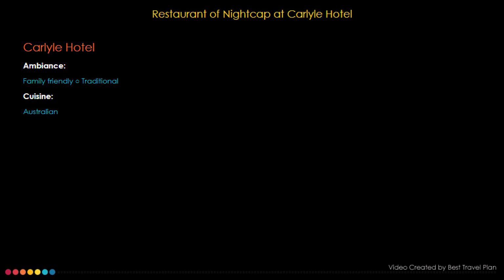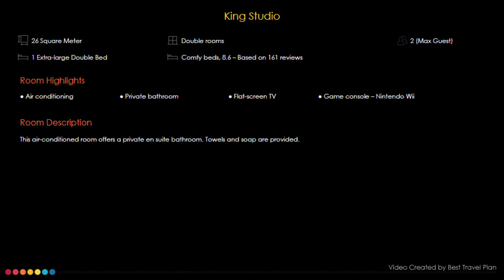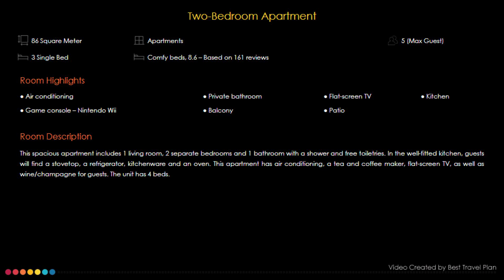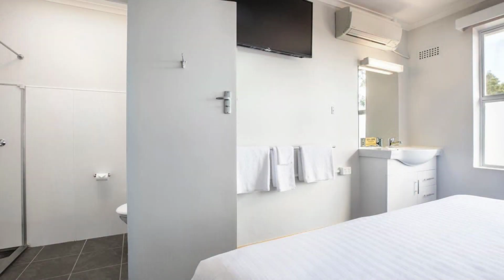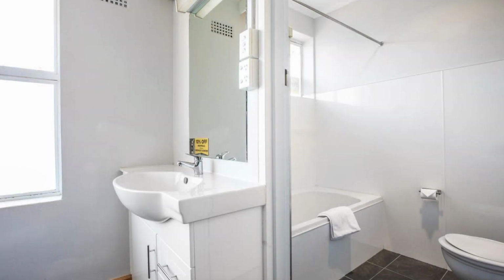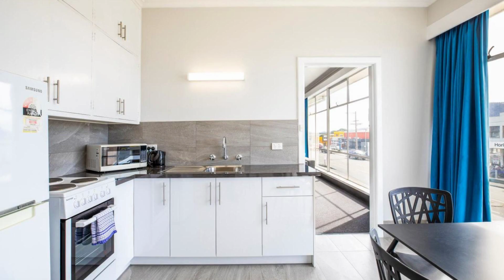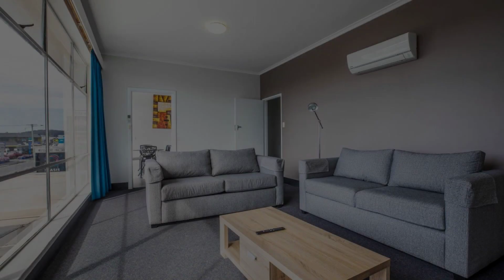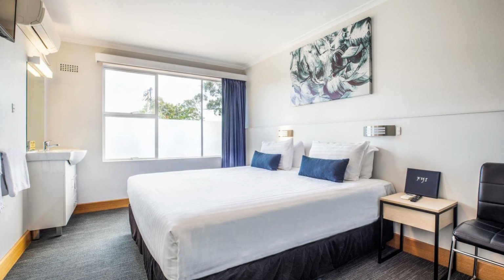Nightcap at Carlyle Hotel, Derwent Park, Australia | Best Travel Plan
Nightcap at Carlyle Hotel, Derwent Park, Australia
👉 Star Category: ⭐⭐⭐
👉 Property Type: Hotel
About Property:
Just an 8-minute drive from Hobart city centre, Carlyle Hotel offers a children’s playground and a billiards table. Guests can enjoy a drink or meal at the onsite bar and restaurant.

Carlyle Hotel is a 5-minute drive from the Derwent River and a 12-minute drive from the Cadbury Visitor Centre. Hobart Airport is a 25-minute drive away. It is located adjacent a major b...
🏣 Hotel Address: 232 Main Road, 7009 Derwent Park, Australia
🤝 Languages Spoken: English
Hotel Area info:
📢 Dog Showing Rings and utility builings - 800 m
📢 Crocs Playcentre Derwent Park - 800 m
📢 St Aubyn Sq Reserve - 1.2 km
📢 Amy Street Reserve - 1.6 km
📢 Prince of Wales Reserve - 1.6 km
📢 Amy Street Reserve - 1.8 km
📢 Southern Tasmania Netball Association - 1.8 km
📢 Lutana Woodlands - 1.9 km
📢 Springfield Circle Park - 1.9 km
📢 Goodwood Park - 2.2 km
📢 Museum of Old and New Art - MONA - 5 km
📢 Botanical Gardens - 5 km
📢 Government House - 5 km
📢 Trafalgar Building - 6 km
📢 Maritime Museum of Tasmania - 6 km
📢 Franklin Wharf - 7 km
📢 Parliament Square - 7 km
📢 Cascades Female Factory - 8 km
📢 Hobart Airport - 21 km
📢 Short Beach - 8 km
📢 Lords Beach - 9 km
📢 Red Chapel Beach - 9 km
📢 Bellerive Beach - 10 km
📢 Lower Glenorchy Reservoir - 4.2 km
📢 La Bella - 200 m
📢 Praties - 200 m
📢 The Eastern Kebab - 150 m
Hotel Facilities:
📌 Designated smoking area
📌 Air conditioning
📌 Non-smoking throughout
📌 Heating
📌 Carpeted
📌 Family rooms
📌 Ironing facilities
📌 Non-smoking rooms
📌 Iron
📌 Billiards
📌 Children's playground
📌 Daily housekeeping
📌 ATM/cash machine on site
📌 Meeting/banquet facilities
📌 Room service
📌 Socket near the bed
📌 Toilet paper
📌 Towels
📌 Private bathroom
📌 Toilet
📌 Free toiletries
📌 Shower
📌 Flat-screen TV
📌 TV
📌 Bar
📌 Restaurant
📌 Tea/Coffee maker
📌 Internet services
📌 Electric kettle
📌 Refrigerator
📌 Desk
📌 Parking
📌 Linen
📌 Upper floors accessible by stairs only
📌 Fire extinguishers
📌 CCTV outside property
📌 CCTV in common areas
📌 Smoke alarms
📌 Security alarm
📌 Key card access
Hotel Room Type:
🚪🛏️ King Studio
🚪🛏️ Two-Bedroom Apartment
Audio Credit:
🎸 Artist: Reed Mathis
🔊 Track Title: Reasons To Hope
Query For:
🔷 Nightcap at Carlyle Hotel - Derwent Park
🔷 Nightcap at Carlyle Hotel - Derwent Park Rooms
🔷 Nightcap at Carlyle Hotel - Derwent Park Deals
🔷 Nightcap at Carlyle Hotel - Derwent Park Address
🔷 Nightcap at Carlyle Hotel - Derwent Park Reviews
🔷 Nightcap at Carlyle Hotel - Derwent Park Offer
🔷 Nightcap at Carlyle Hotel - Derwent Park Video
🔷 Nightcap at Carlyle Hotel - Derwent Park Amenities